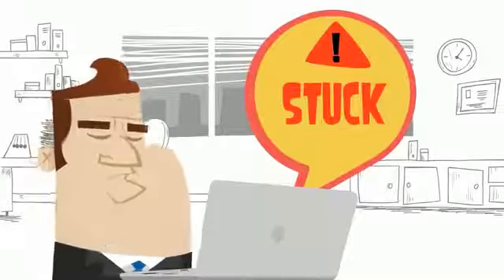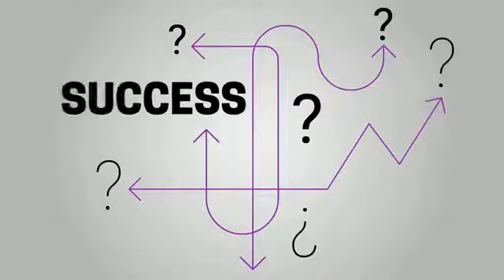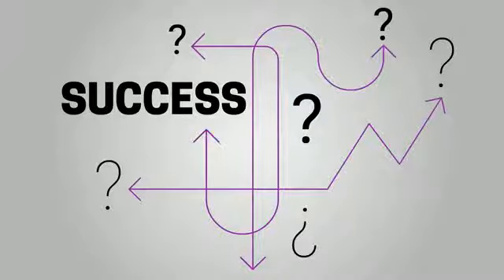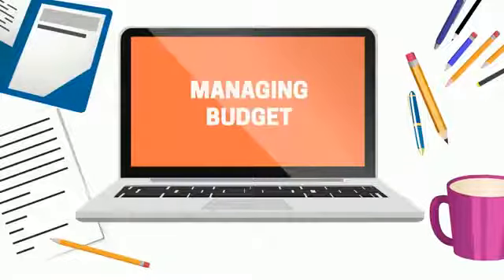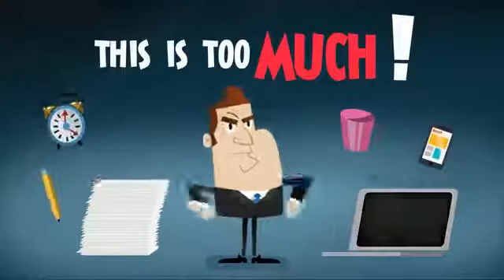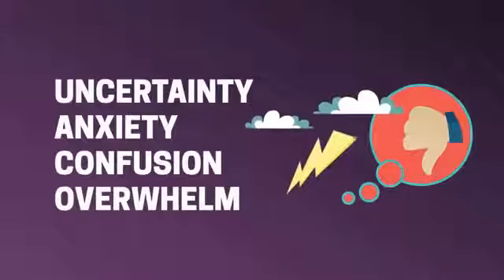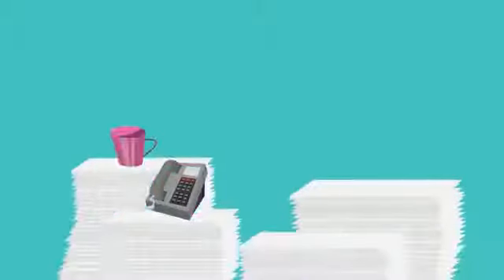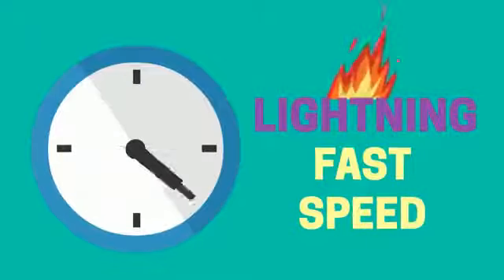Worlds Best Online Digital Marketing at Colleyville Texas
750 S Main St suite #150-50
Keller, Texas 76244 USA

For more information about Digital Marketing Best Digital Marketing Agency at Melody Hills Texas Expert in Online Digital Marketing at Colleyville Texas go